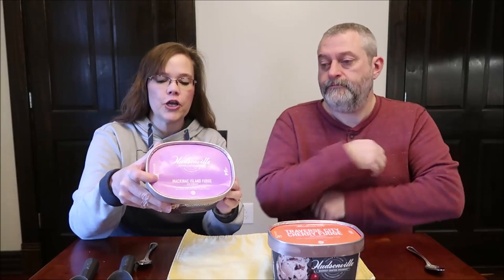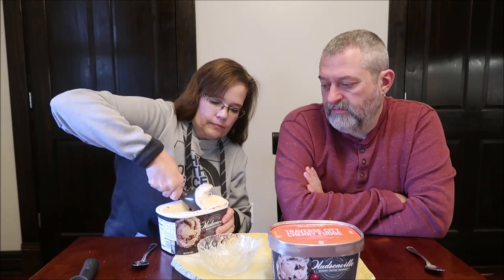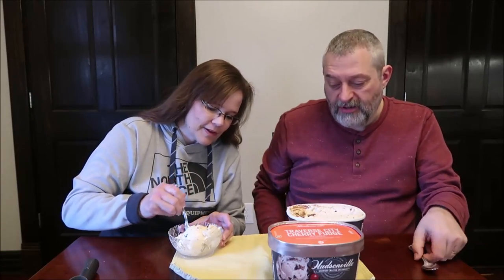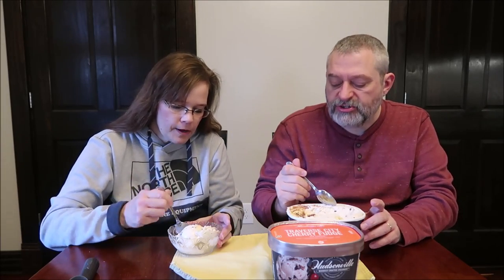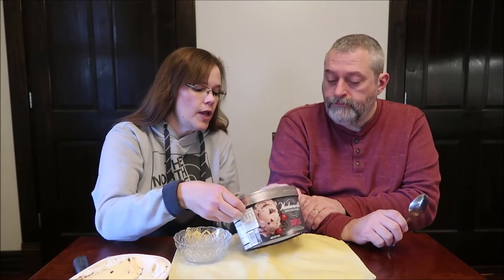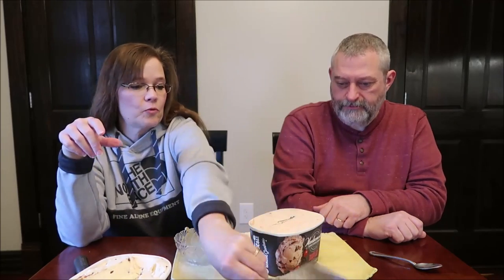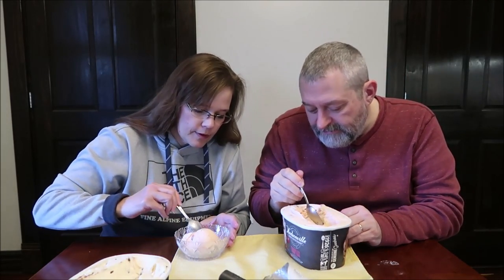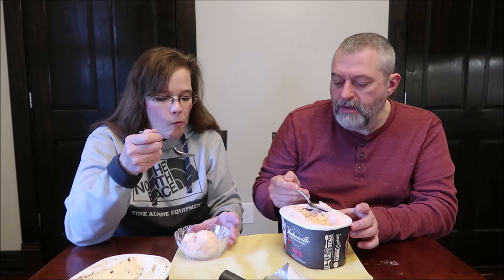Hudsonville Ice Cream: Mackinac Island Fudge & Traverse City Cherry Fudge Review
This is a taste test/review of Hudsonville Ice Cream in the Mackinac Island Fudge flavor and the Traverse City Cherry Fudge flavor. They were $3.99 each at Meijer. ½ cup (64g) = 150 calories
* Mackinac Island Fudge - A delightful mix of butter fudge and fudge chunks blend perfectly into our vanilla ice cream. It's like a fudge shop in your freezer.
* Traverse City Cherry Fudge - Sweet chunks of cherries and a thick fudge ripple blended into a creamy amaretto ice cream are like an up north getaway for your taste buds.